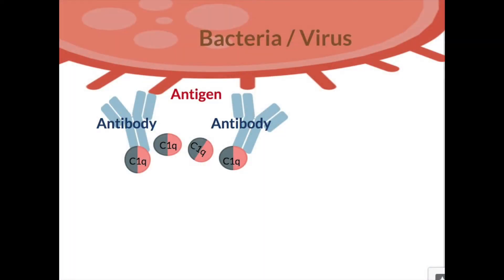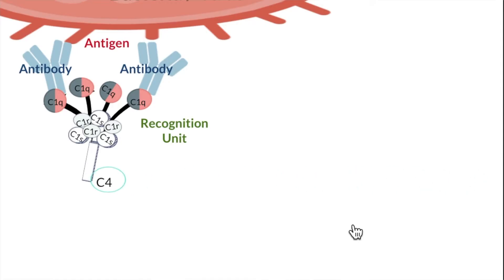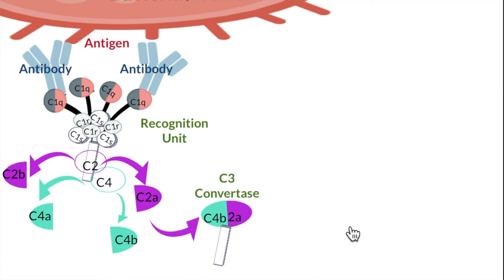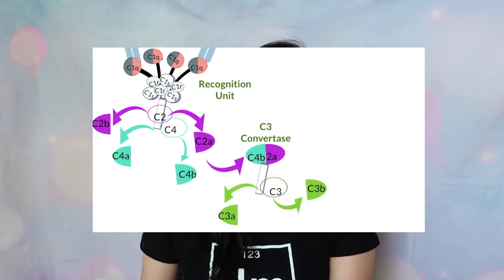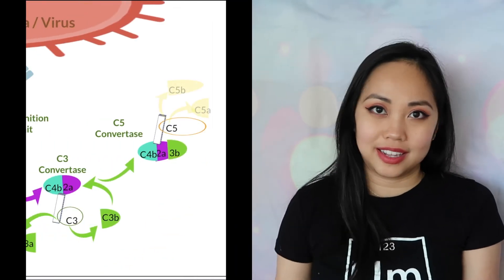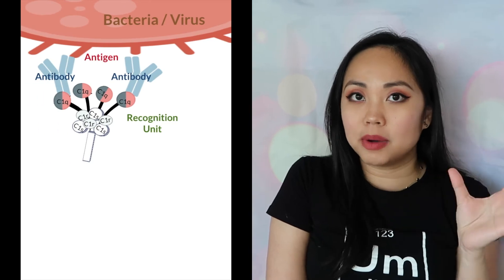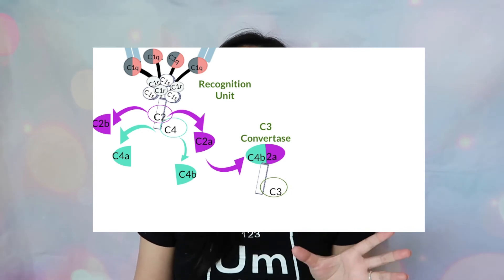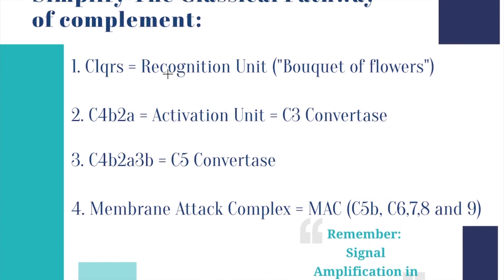How I Memorize and Simplify the Classical Pathway of Complement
This video was made for a comment that asked if I could do the classical pathway of complement on my channel. I was glad to take on that challenge although it’s been a while since I took immunology. I do read all the comments on my channel, as much as I can and take notes on those comments that ask for my help and keep them in mind. Next in the pipeline is Aplastic Anemia, and I’ll also film CLS related videos next too.

Having said that here are the time stamps for the video:

00:55 Intro to Complement
02:35 Complement explained
07:36 Membrane Attack Complex
10:27 Infographic for Complement

I hope this video helps you study for Immuno! Goodluck! 😁

The best book for Hematology:

Best book for Hematology morphology:

Best Hematology and Clinical Laboratory Science review book:

Hi I'm Rea! Welcome to my channel, I mainly focus on Hematology where I try to simplify concepts and give memorization techniques, but I do branch out every now and then, and share my life as a Clinical Lab Scientist. Depending on how busy I get, I may get delayed in uploading so please bear with me. 😊